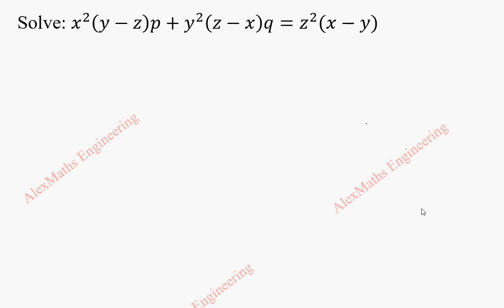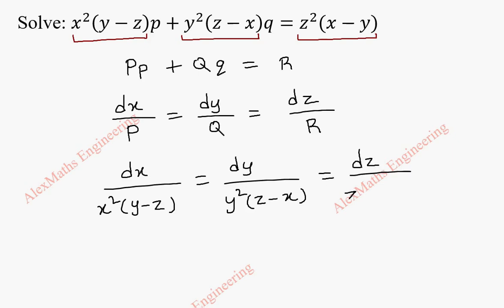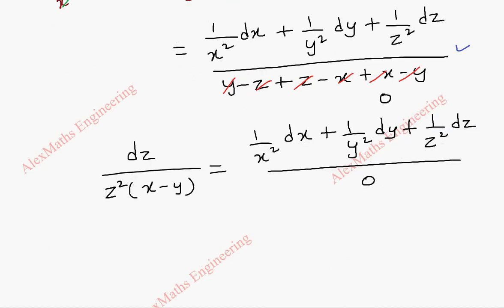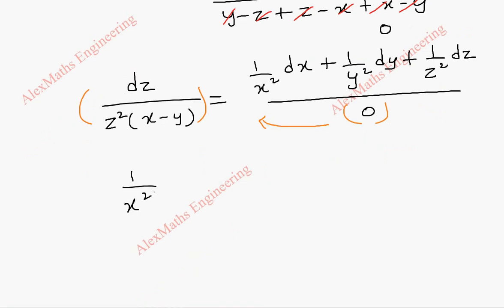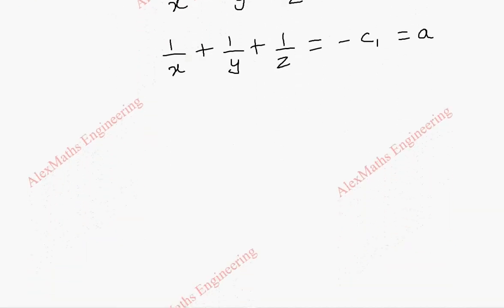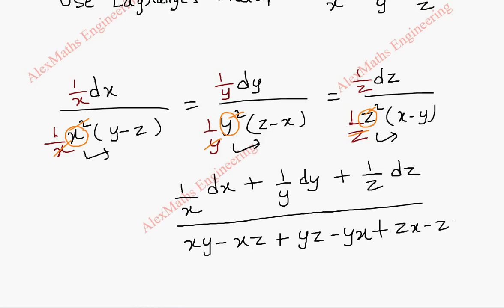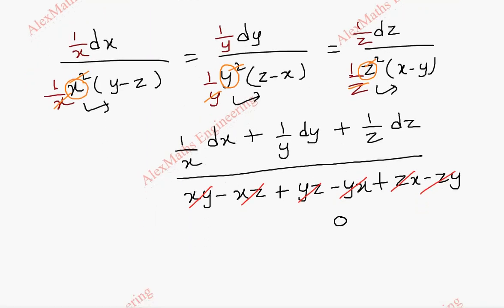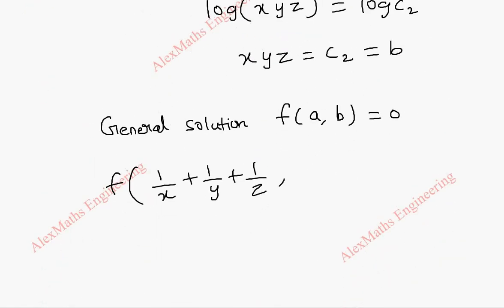Lagrange's Linear Equation | Problem 37| PARTIAL DIFFERENTIAL EQUATIONS Engineering Mathematics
Solve: x^2 (y-z)p+y^2 (z-x)q=z^2 (x-y)